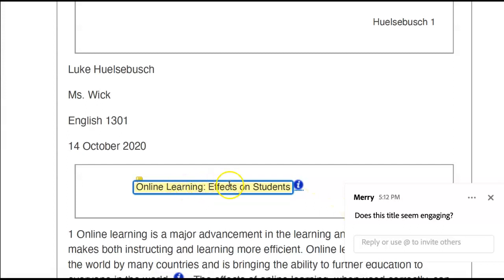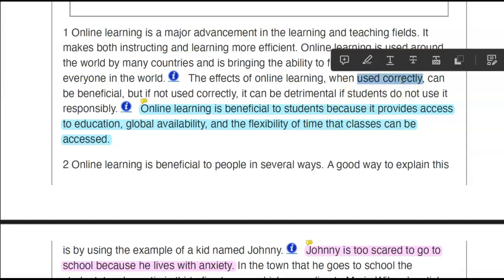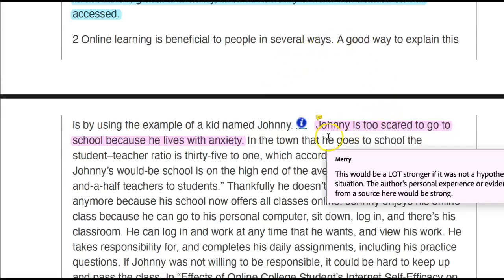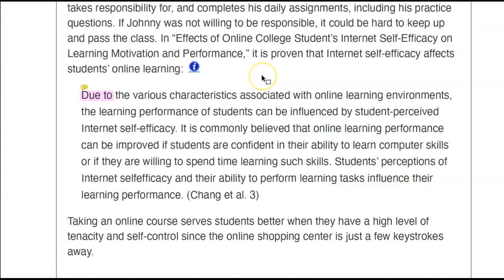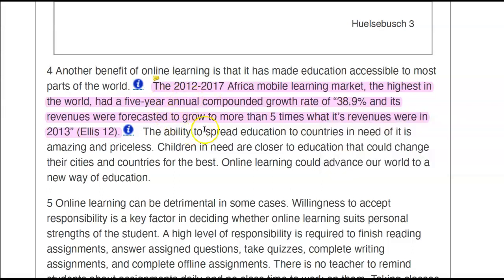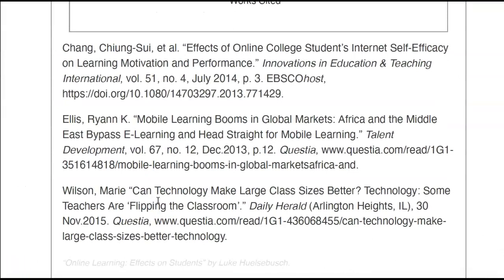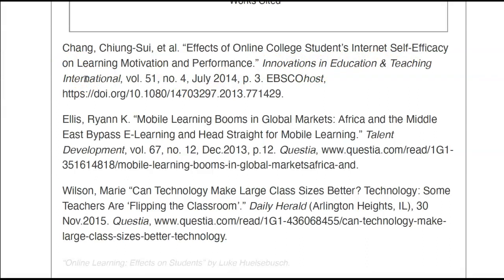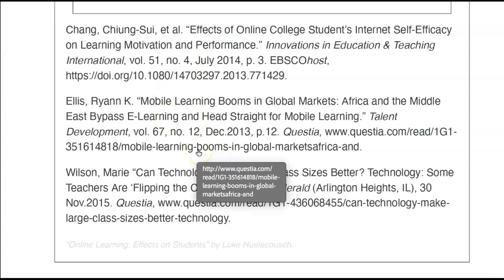ENGL-101 STUDENT ESSAY ANALYSIS CAUSAL ARGUMENT